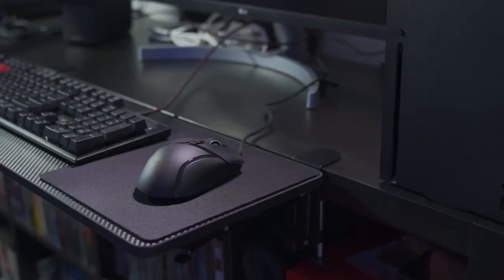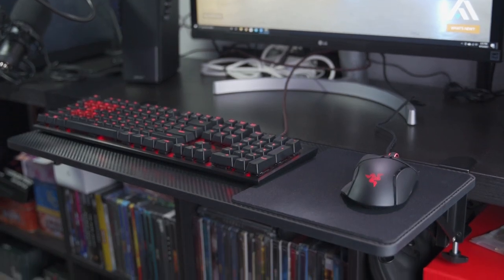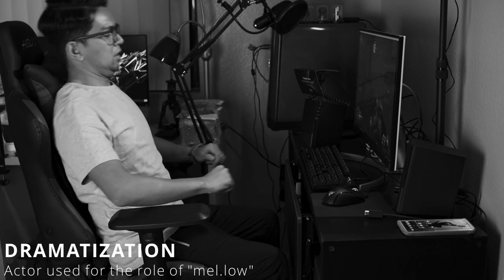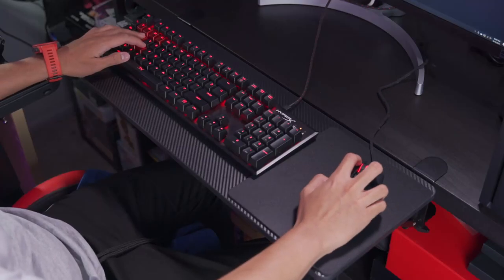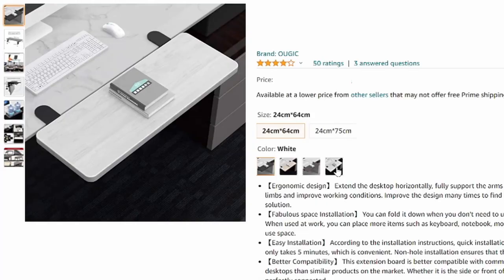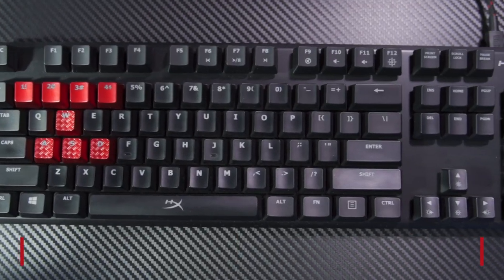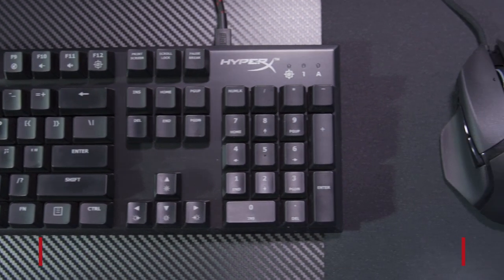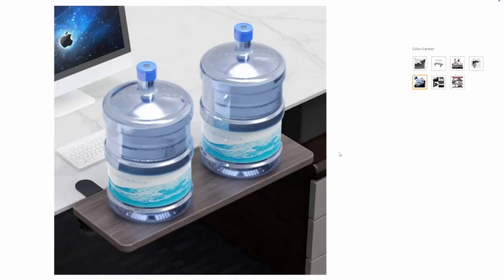Mystery Monday #2 Ougic Desk Extender Overview | mel.low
You know what today is! That's right, Mystery Mondays!
Another episode of showcasing tech, gadgets, or anything that
can potentially integrate to your lifestyle to make it easier!

Today's product: Ougic Ergonomic Desk Extender

Video was shot and edited by: mel.low
Today's lens: Tamron 70-180 f2.8

This video was produced solely as a product overview!